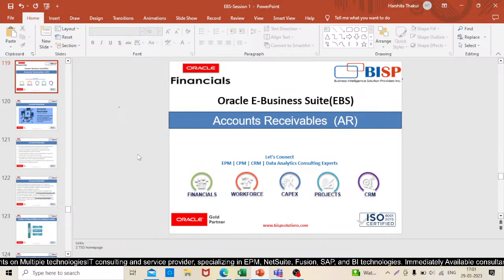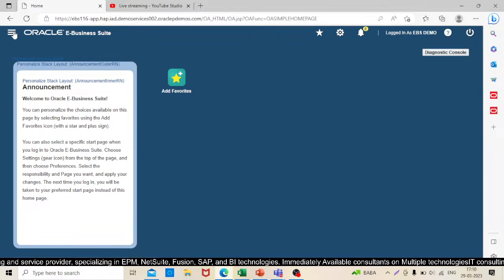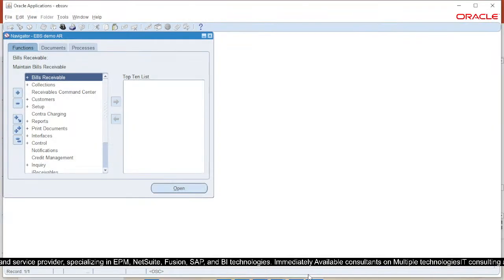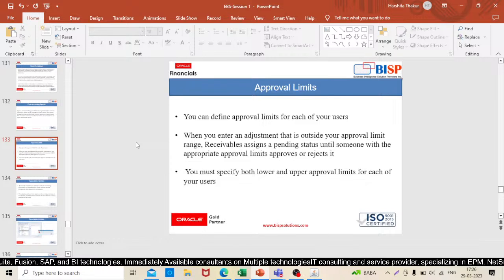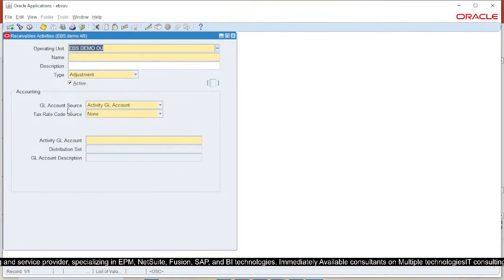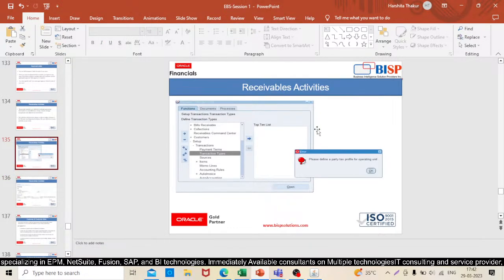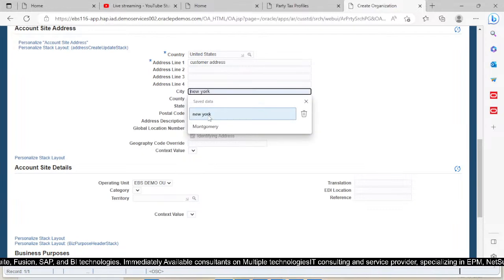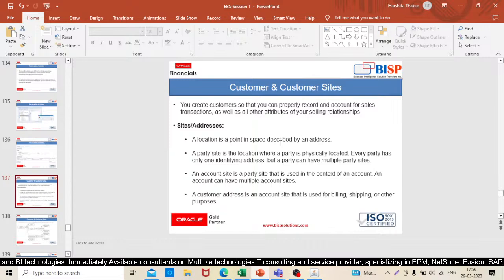Live Webinar of "Oracle EBS AR" 29th March.2023 | @bispsolutions